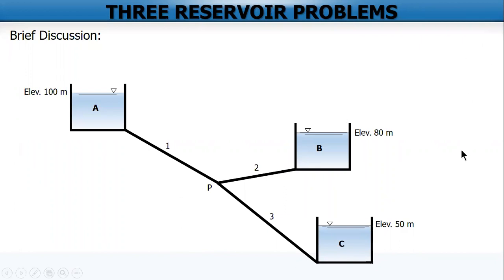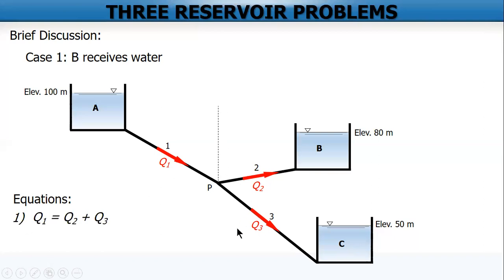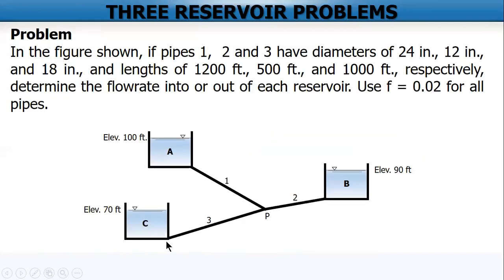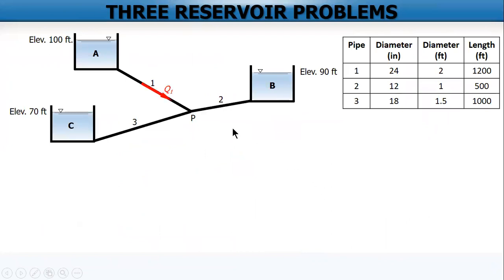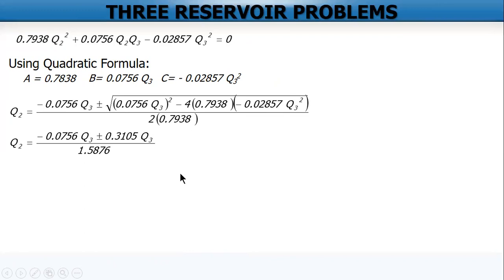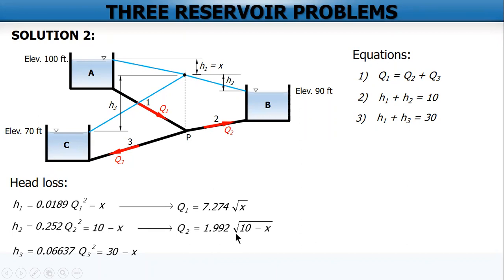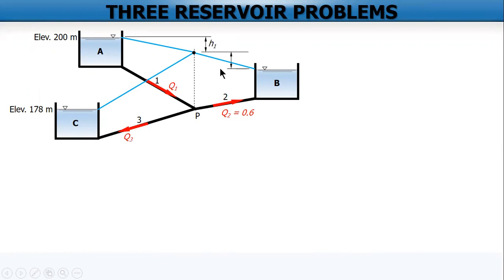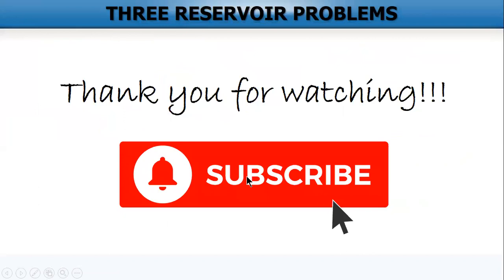SOLVED PROBLEM ABOUT THREE RESERVOIR PROBLEMS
A brief discussion about the topic and includes problems with two solutions.